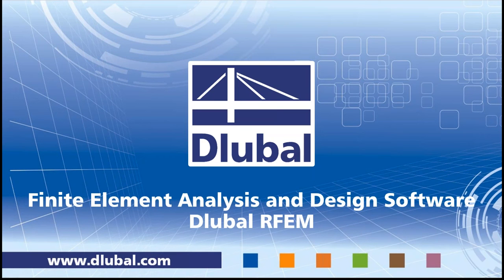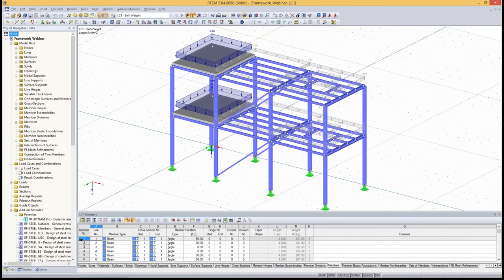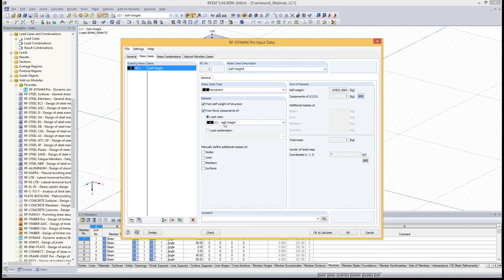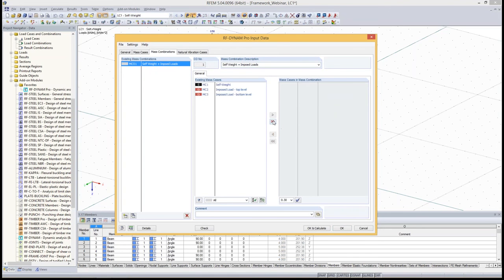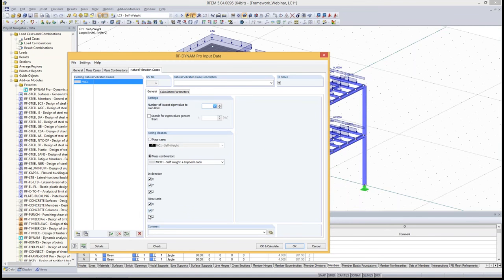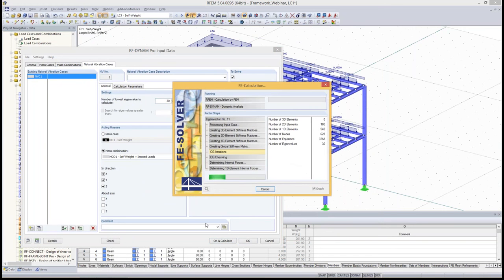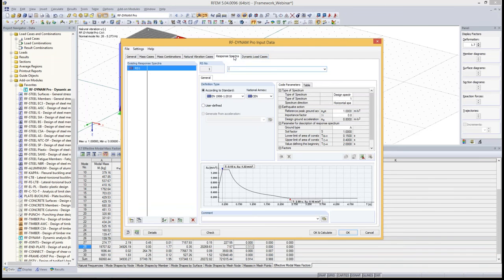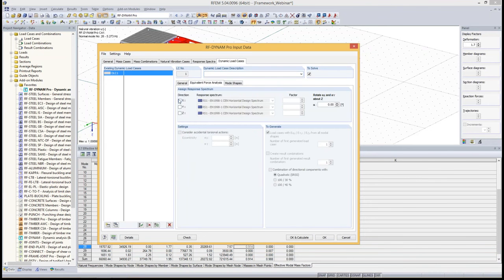[EN] Webinaire : Analyse des fréquences propres et des charges équivalentes statiques avec RFEM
Contenu :
- Introduction aux modules additionnels RF-DYNAM Pro
- Importation de masses et analyse des fréquences propres avec RF-DYNAM Pro Natural Vibrations
- Spectre de réponse selon l'EN1998-1 CEN
- Génération de charges statiques équivalentes avec les charges équivalentes RF-DYNAM Pro
- Création d'une combinaison de résultats dans RFEM à l'aide d'enveloppes dynamiques exportées

Améliorez vos connaissances sur les logiciels Dlubal et découvrez de nouvelles façons de travailler plus efficacement en regardant nos webinaires et nos vidéos.